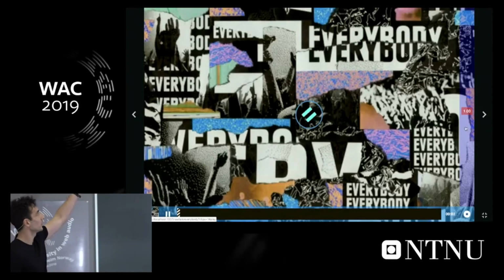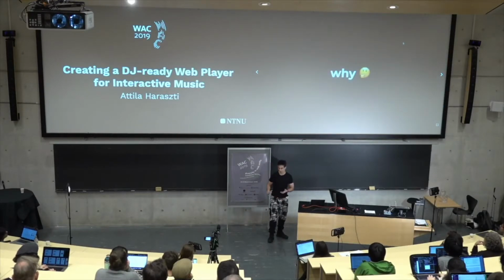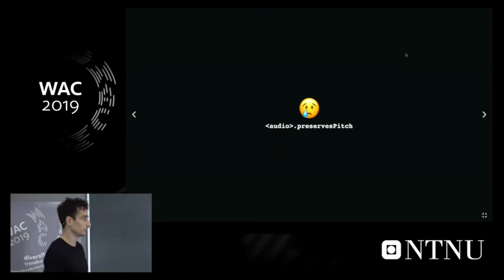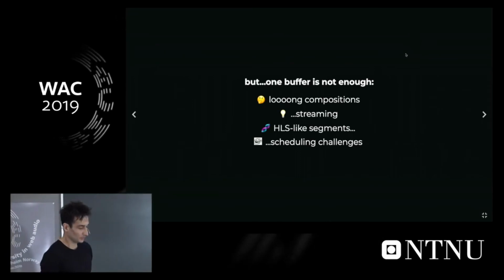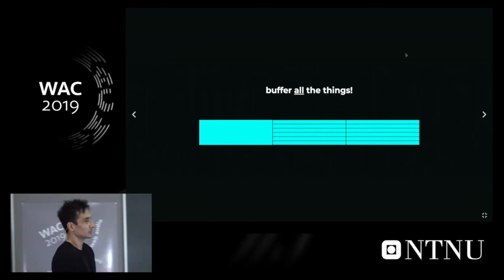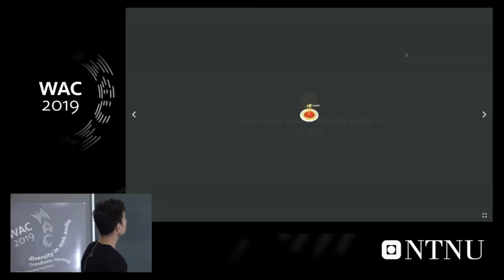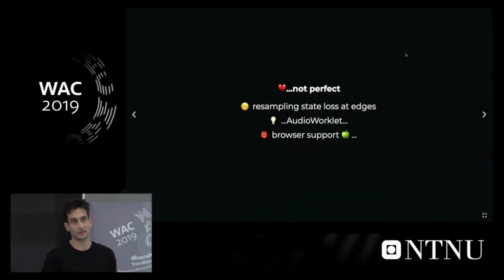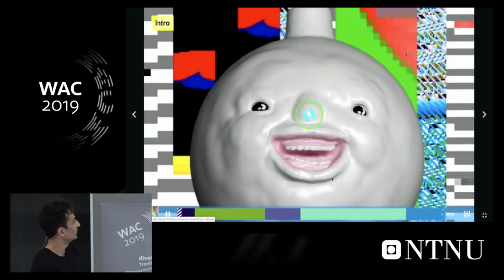Creating a DJ-ready Web Player for Interactive Music by Attila Haraszti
The talk will explore the motivation, challenges and solutions devised in a year-long quest to build a DJ-ready web player for songsling.studio, a tool I’m building for publishing and presenting interactive music on the Internet. The player itself utilizes an HLS-like solution as a streaming mechanism, and allows arbitrary changes to the playback speed, direction and content. I will dive into the history and legacy of computerized music playback systems, the dangers of leaving music presentation in the hands of a few dominant platforms and highlight the unrealized potential of our everyday computing devices.